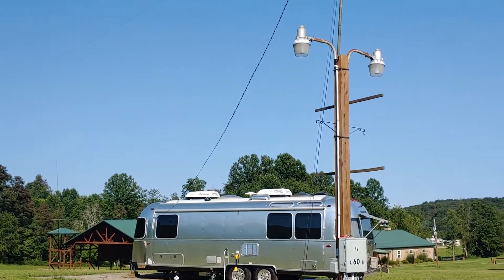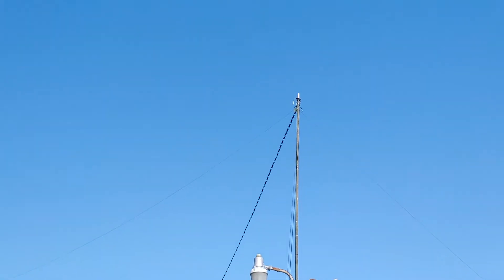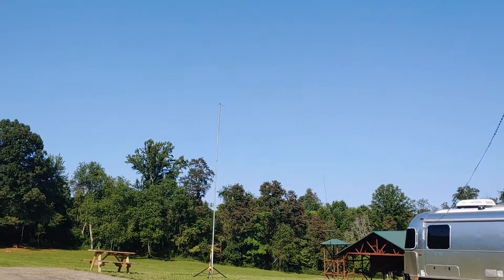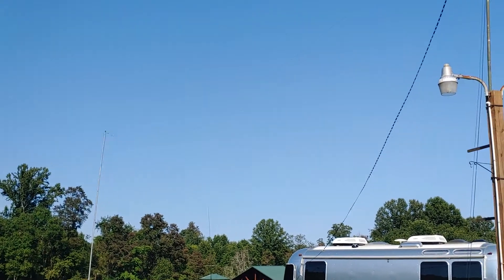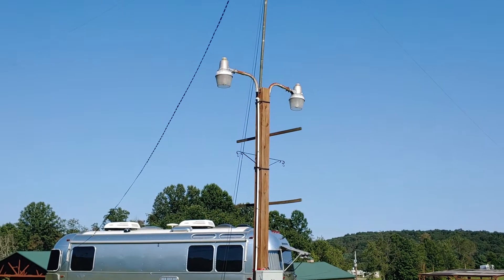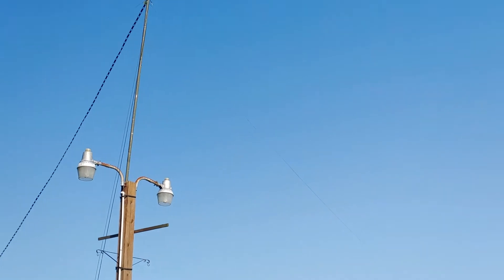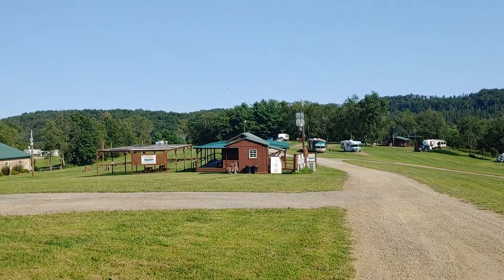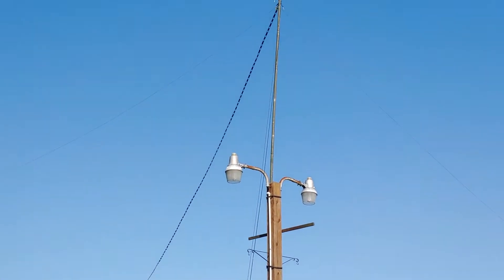Amateur Radio G5RV antenna at Chantilly Campground W4MBC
The Chantilly Campground is ham radio friendly - Larry W4MBC and his wife have been campers for extended periods many times. See Larrys set up with a Chameleon antenna on his last visit to Chantilly Farm

I have found the G5RV to be a very good general purpose hf antenna and we have several here at the farm set up for regular use by visitors. I used one at the beach several weeks ago and was delighted to make many European contacts on 40 meters.

Chantilly Farm is located high in the Blue Ridge Mountains near the Blue Ridge Parkway mile post 160. Our location at 2600 feet and no industrial electrical noise is ideal for hf and vhf/uhf operation.

Chantilly Farm is also the home of N4USA - many radio events are held  here - Amateur Radio Field Day - Scouts on the Air - N4USA operation and more.

Festival and Camping Venue in Floyd County Virginia.
video made from drone about Chantilly Farm features
LCF Video's about 480 videos about our various projects
About "Foundation for Amateur International Radio Service" FAIRS N4USA Ham radio station Floyd Virginia.
David Larsen blogs about his interest in Historical Microcomputers, Chantilly Farm, Rural land development and the Tiny House Movement